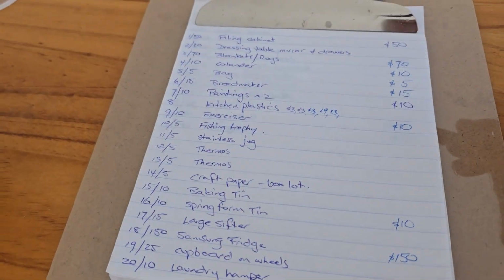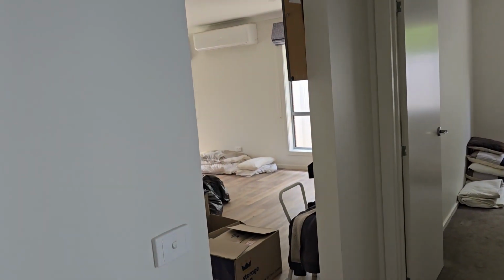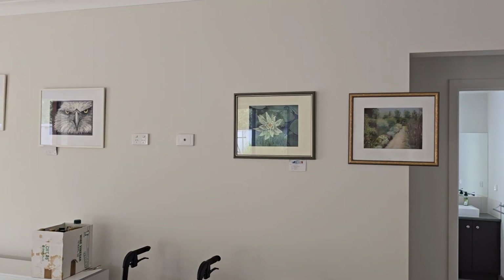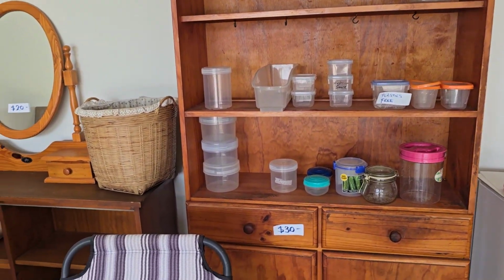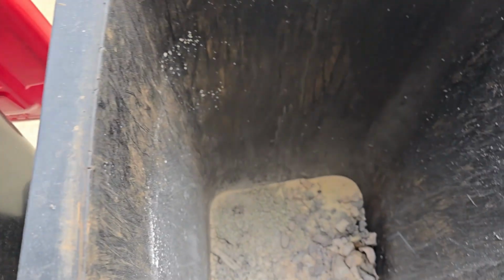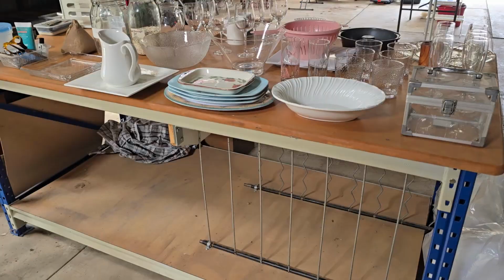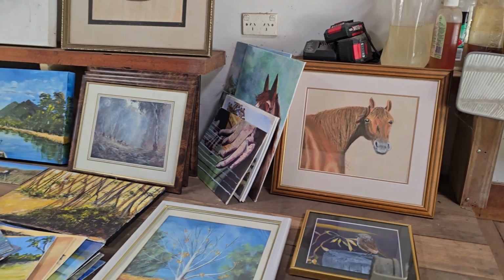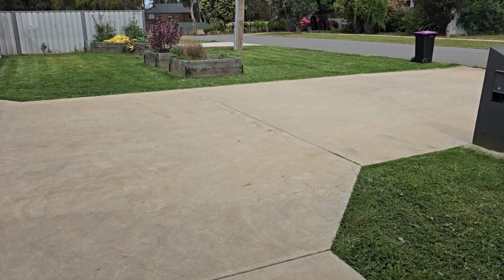How to Make Money Cleaning out Houses Part 5. Altered Strategy for Upcoming Garage Sale - Free Stuff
I wasn't going to buy anymore house lots this year - but now I have heaps of furniture and other household items to try and deal with all of a sudden! A slight change in strategy for the upcoming garage sale sees lots more free stuff!